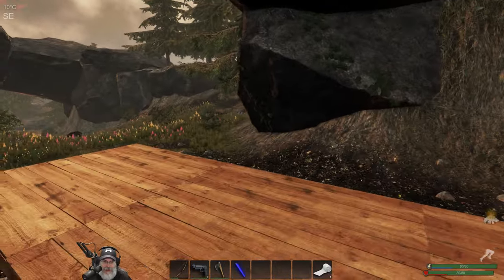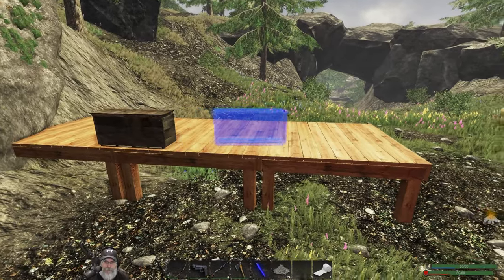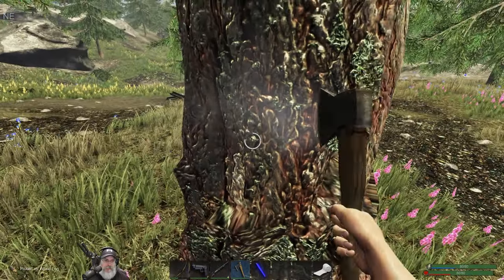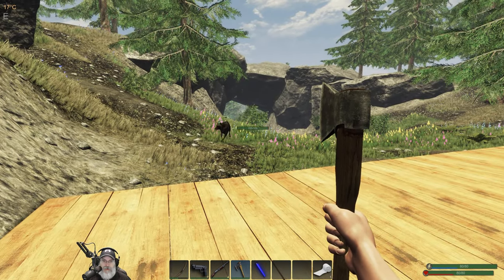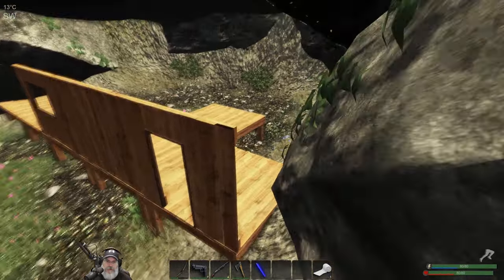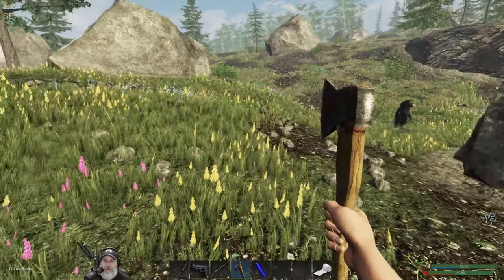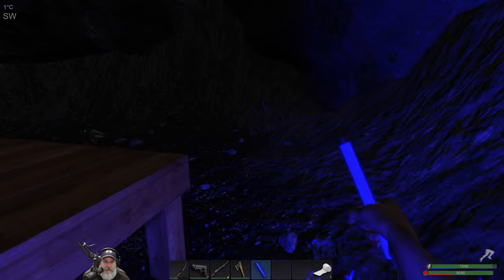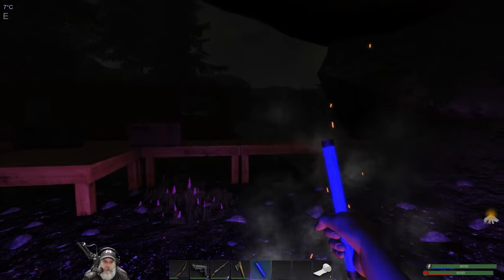Subsistence Alpha 58 Let's Play | E7 Working on the Base